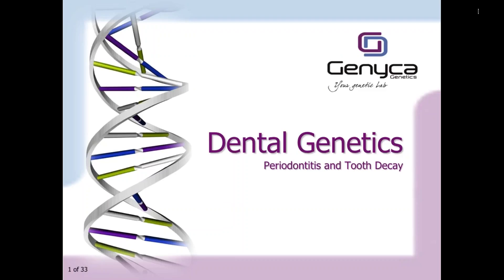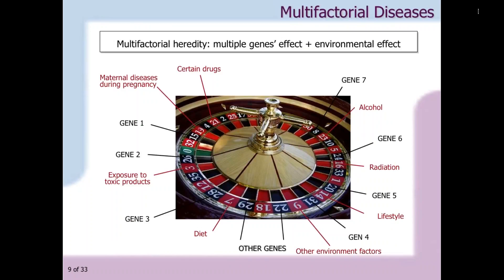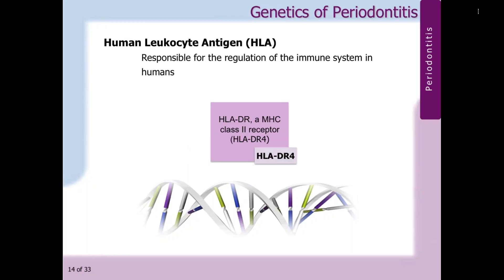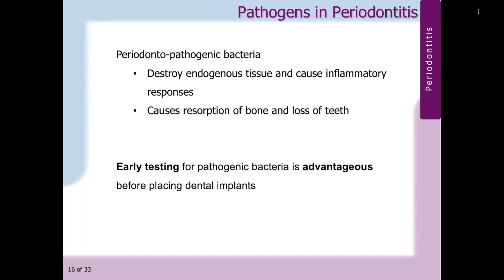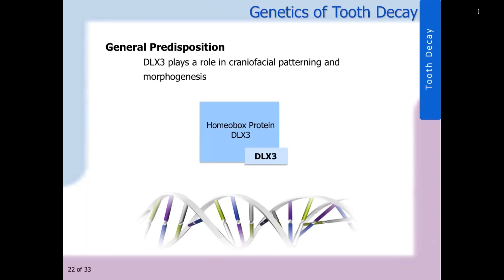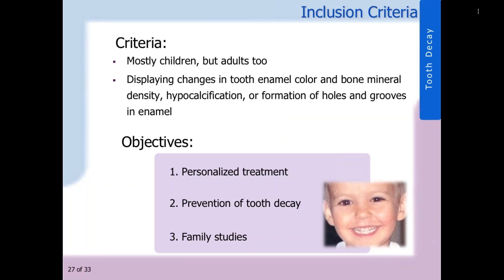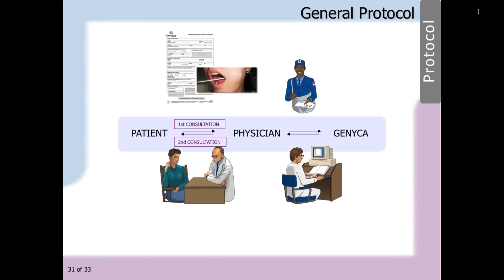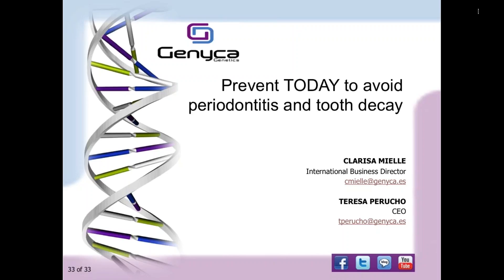Dental Genetics GENYCA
Video about 2 diseases within dental genetics, periodontitis and tooth decay, and how to delay them and prevent their onsets.